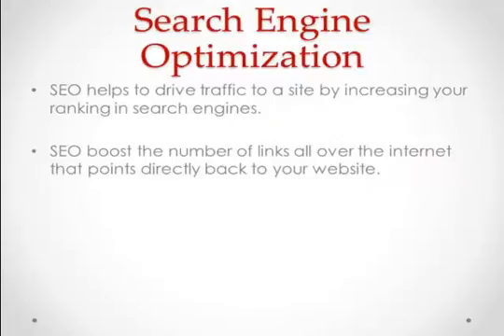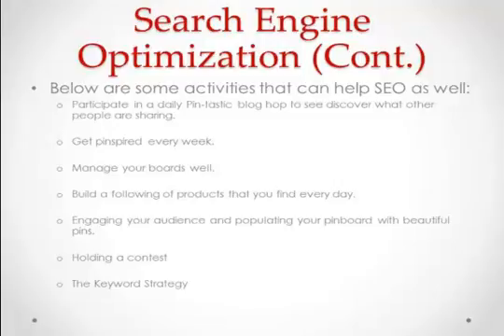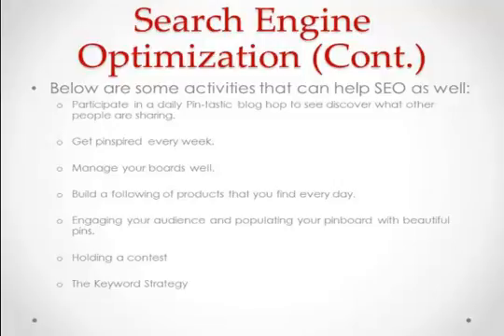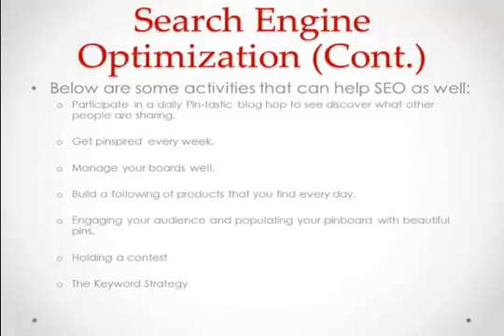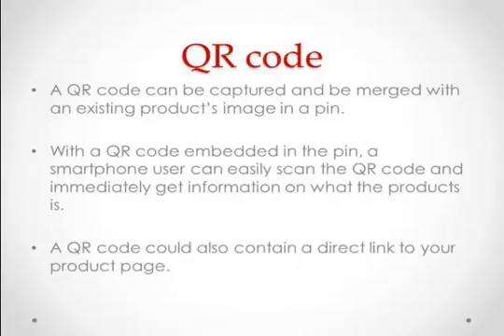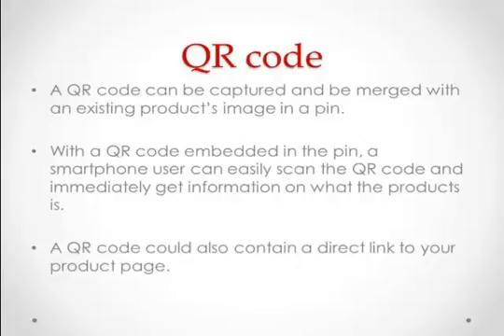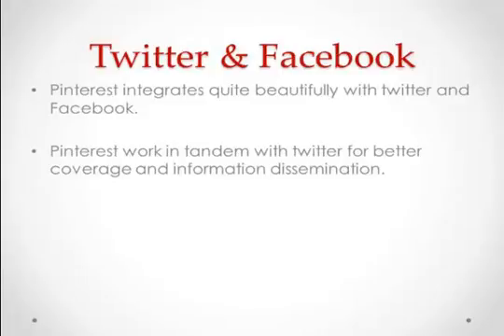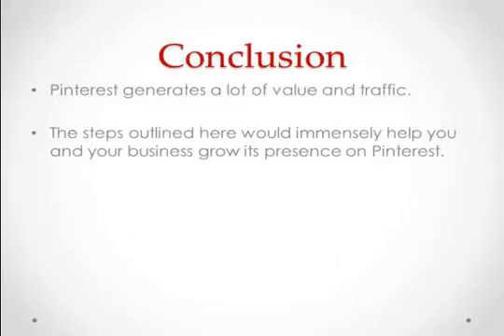Pinterest Expert Module 6